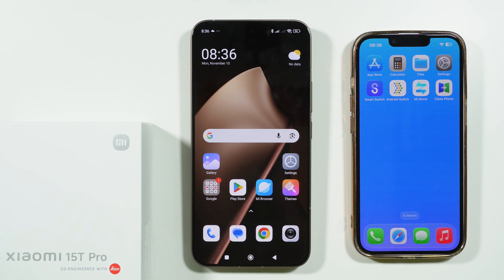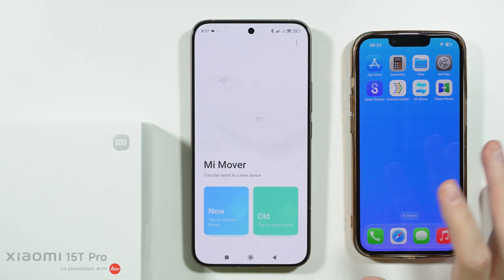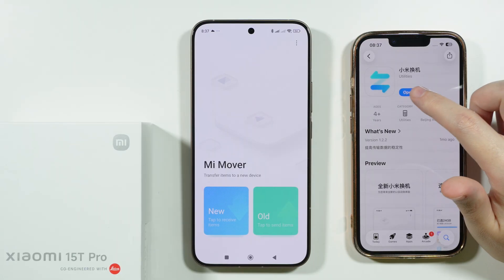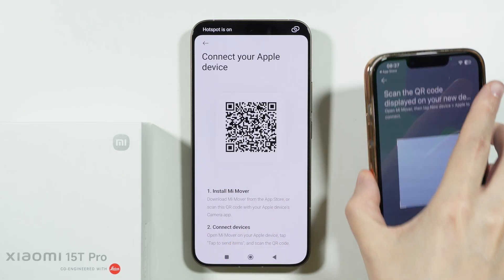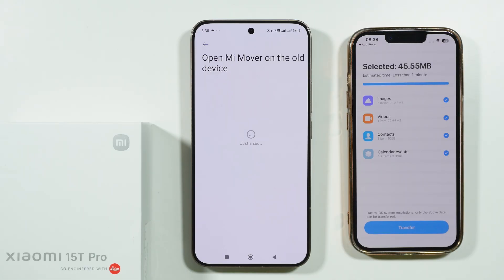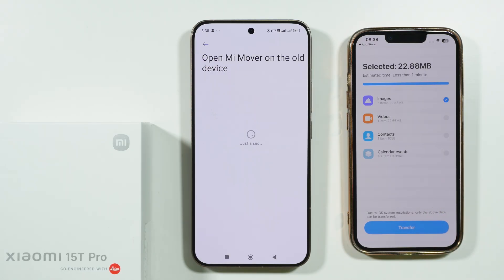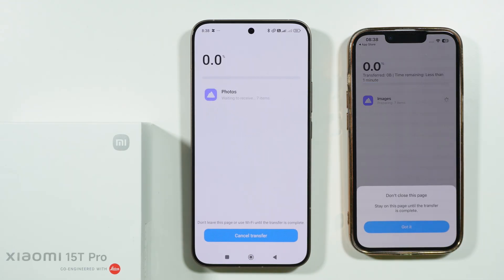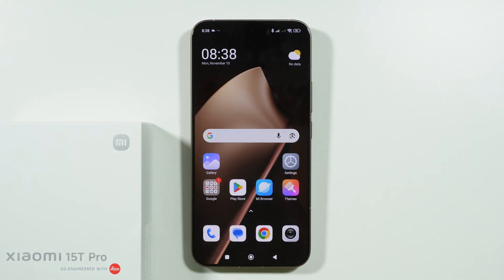Xiaomi 15T/15T Pro: How to Transfer Data from iPhone (Move from iPhone to Android)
In this video, I'll show you how to transfer all your data from an old iPhone to a new Xiaomi 15T or 15T Pro easily. This guide walks you step-by-step through the process of moving contacts, photos, apps, and messages from the iOS ecosystem over to Android. Follow these instructions to ensure a seamless and complete data migration to your new Xiaomi device without losing any important files.